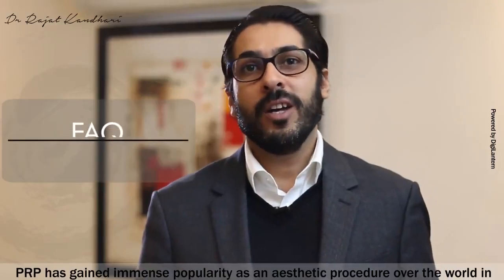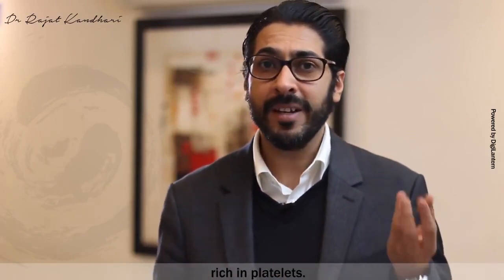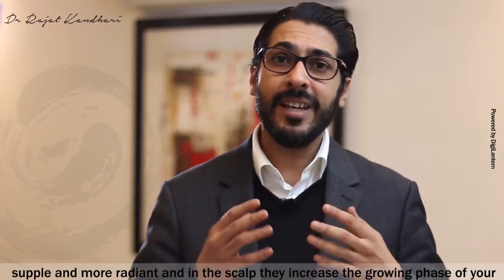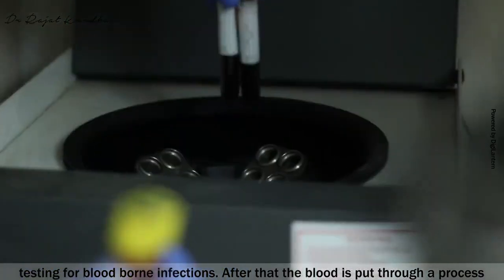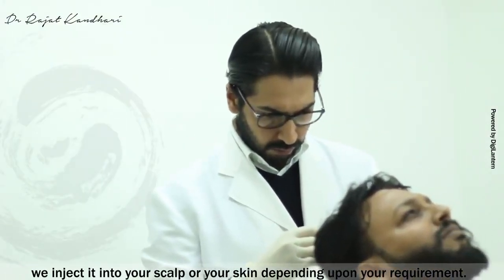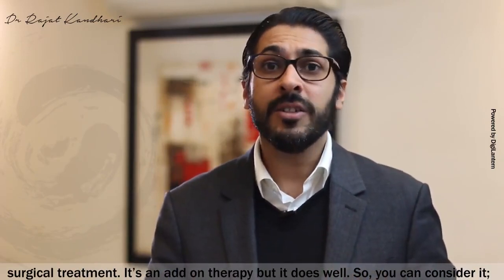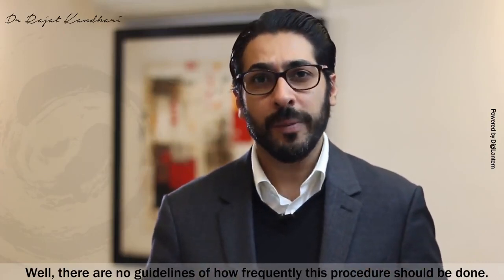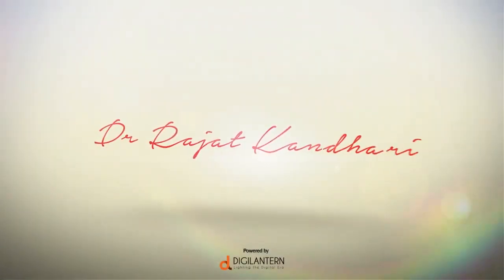Platelet Rich Plasma (PRP) for Skin & Hair | Dr. Rajat Kandhari Dermatologist in Delhi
Platelet Rich Plasma is an aesthetic procedure which can be used to rejuvenate your skin or increase the hair count making it thicker. Here's when & why you should consider this treatment.